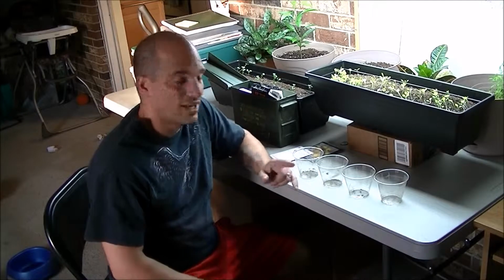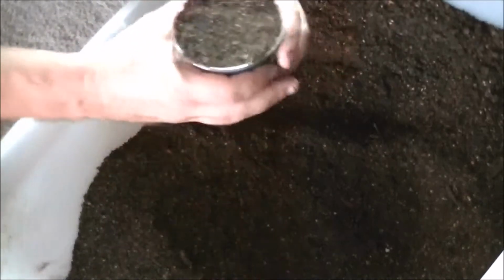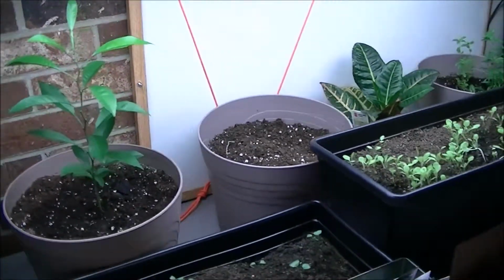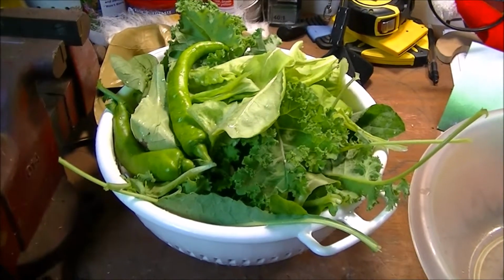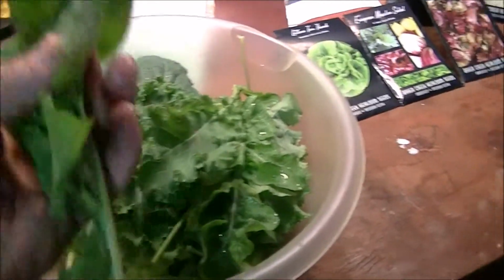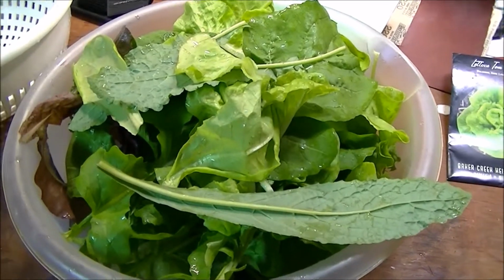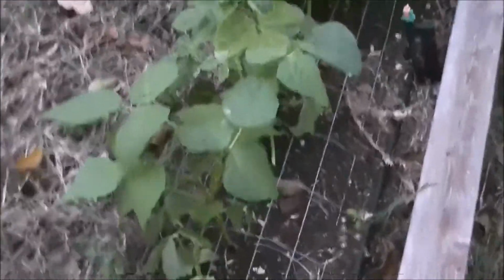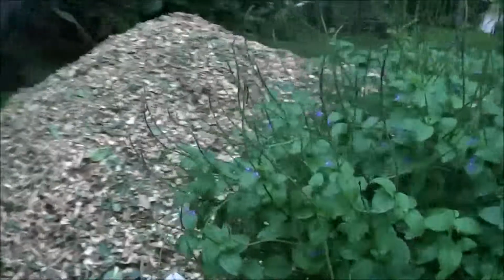Tomato planting, yummy salad, Square foot update, holy woodchips and Xmas lights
Planting tomatoes indoors a look at my salad harvest plus a Dec update in the garden also a look at Xmas lights